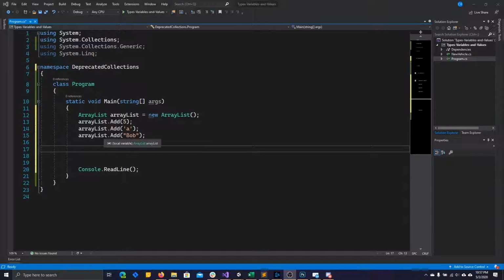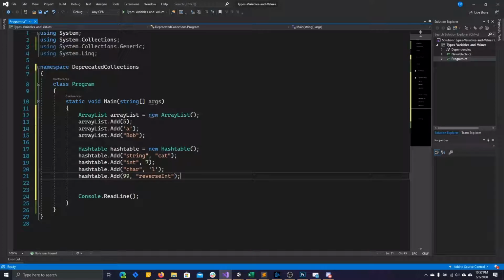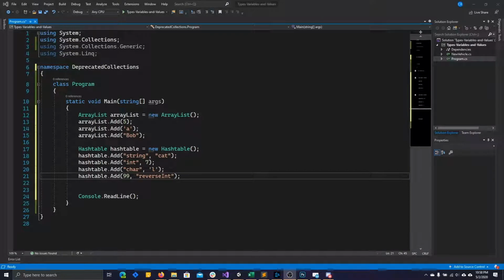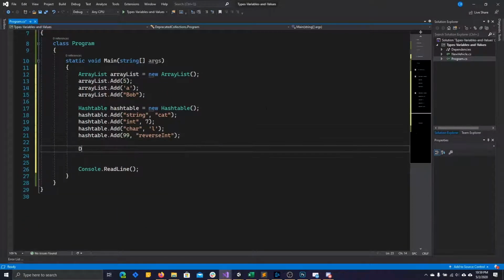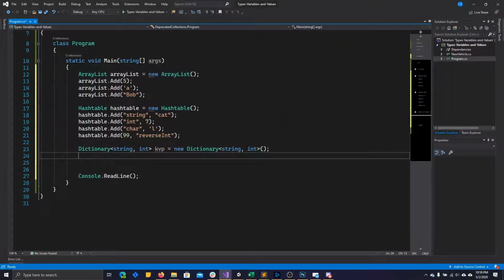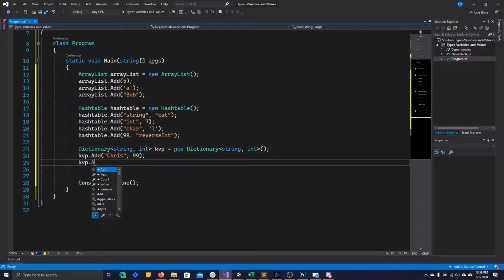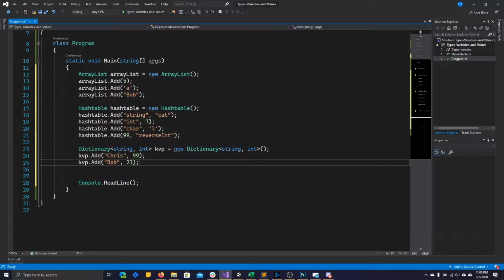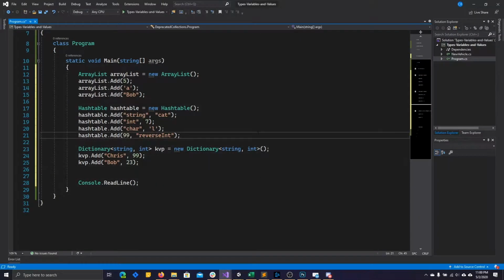Learning C# - Deprecated Collections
In this video, we talk about another deprecated collection type - the hashtable - as well as how certain collections were rewritten to work with generic data types once those were added to C#.

Link to GitHub repo showing deprecated collections and their updated counterparts